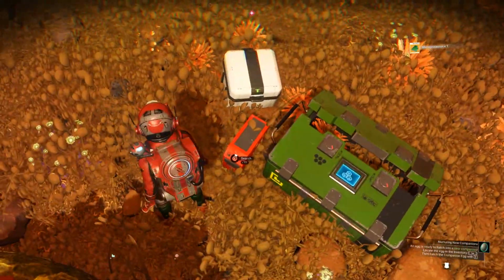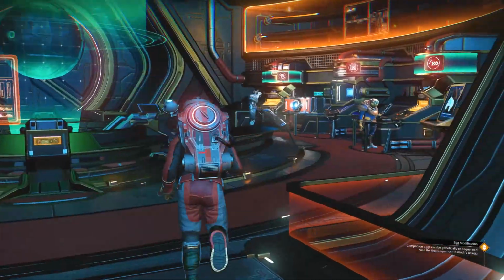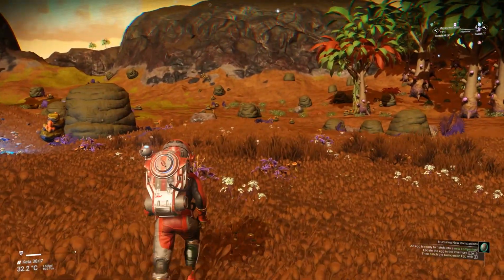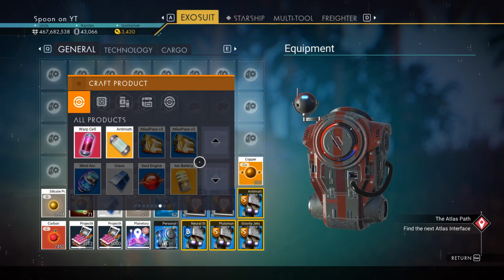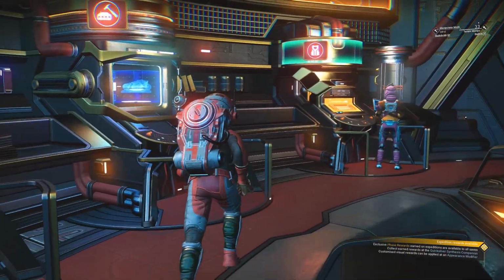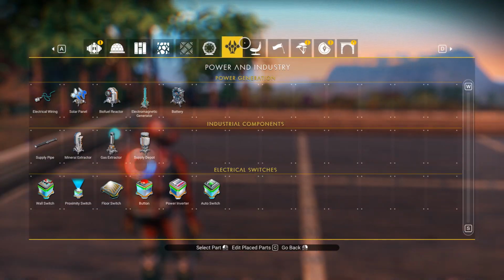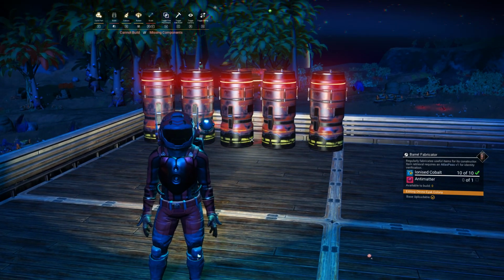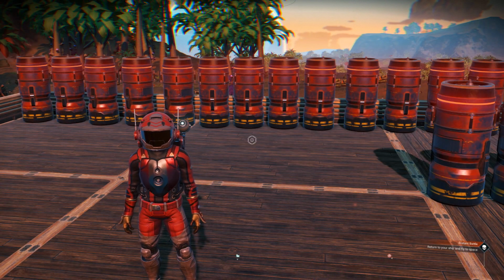Infinite Navigation Data - The Best Lootable Container in the Game - No Man's Sky Guide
A short to the point guide on how to set up a solid farm of barrel caches to get infinite amounts of nav data alongside various pieces of equipment including even warp cells to power your hyperdrive.